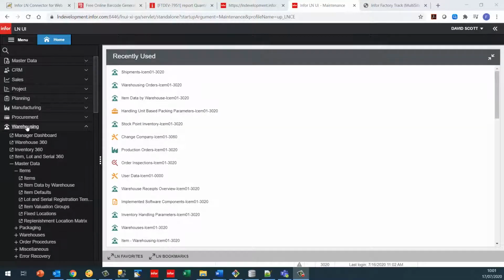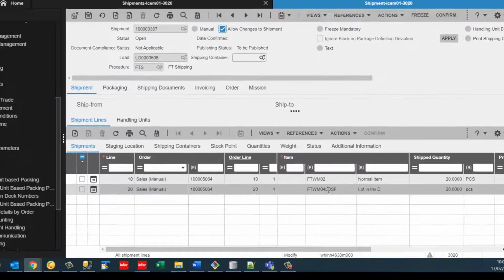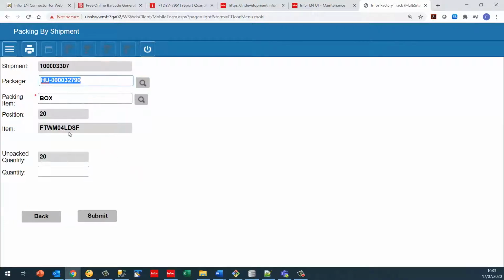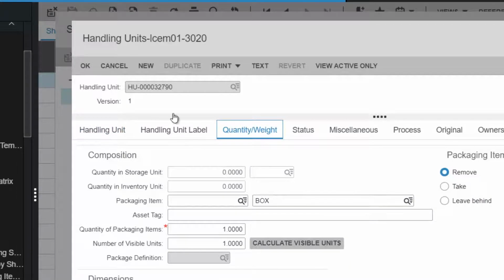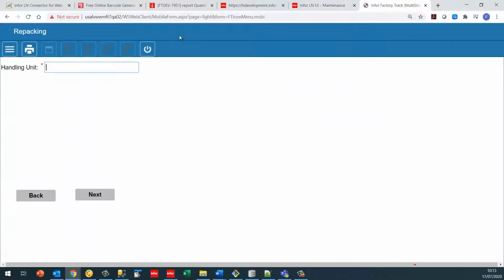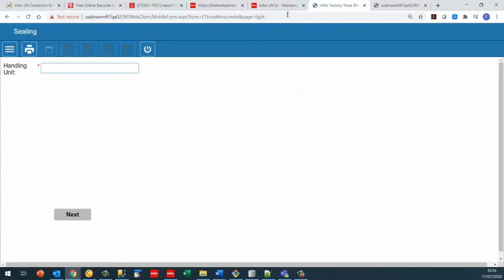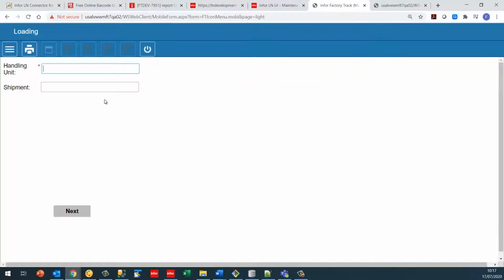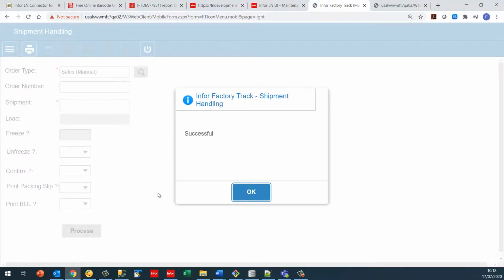Packing Demonstration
This short video shows how to demonstrate the Packing Process in the Warehouse Mobility of Factory Track for LN. It covers the packing of items into containers, the building of a packing structure and the eventual shipment of the structure.